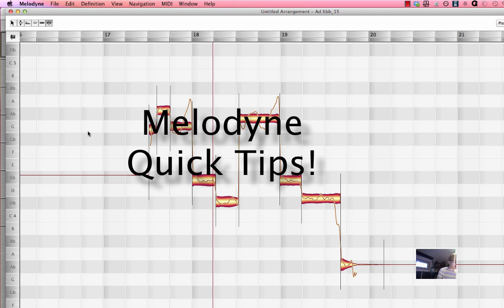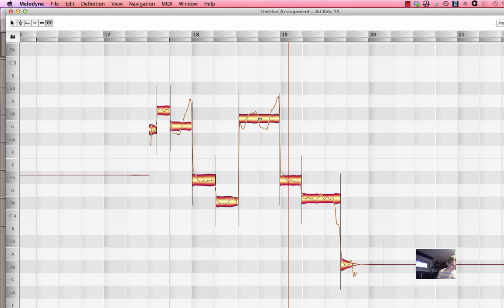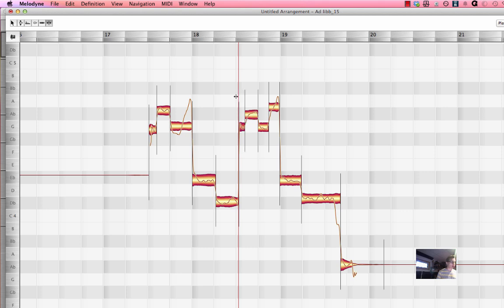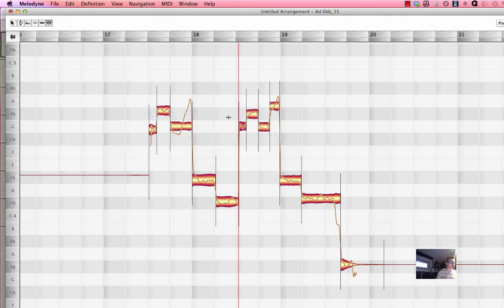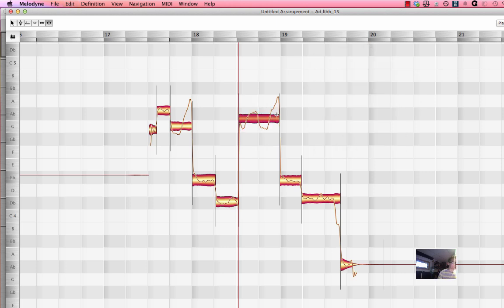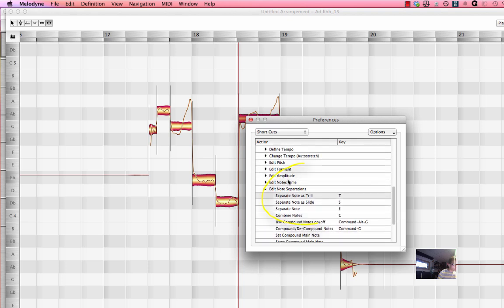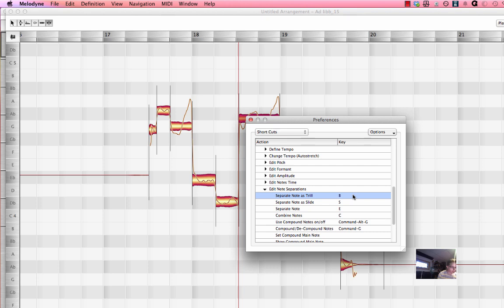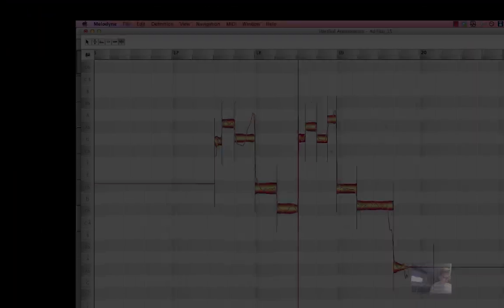Melodyne Studio 3, 4, 5 Separate Note As Trill (Quickly Split notes with a shortcut) Big Timesaver!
This also works in Version 4 on both the plugin and standalone versions ( and 3 and 5)

Modern production and pop music in particular often involves a lot of editing. I’m a big fan of spending more time on tracking and less time on edits – and only when needed. When edits are needed I like to get them done as efficiently and quickly as possible while still getting the same result or better: I prefer to spend more time on Mixing and Production and less time on clicking things on a computer and editing them to the desired outcome. Melodyne is a super-powerful tool that I like for tuning vocals by hand and note by note. One thing I often come across is that when there are Trill notes. I like to separate each trill and go in and do a bit of micro editing — chopping one long note and making smaller notes for a much tighter tuning, and more control over a line or word. This tutorial involves setting up a shortcut/macro in Melodyne (Studio Version) to make this process not only quick but painless as well. Shortcuts with a positive outcome are always something I aim for to get more done in a 24-hour day.

If you are an artist looking to get your music on iTunes, Spotify etc- the link below will get you 7 % Off your first year using distroKid (which is 20 USD Per Year/for Unlimited Uploads)